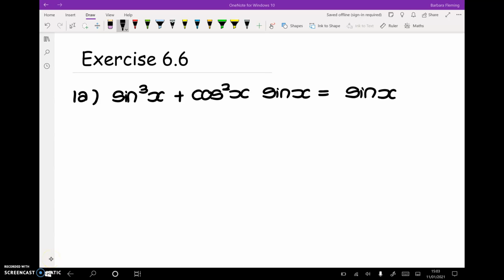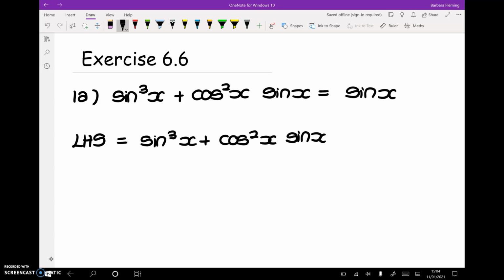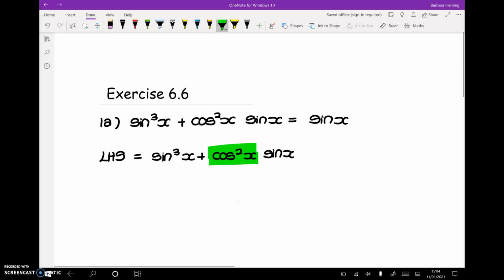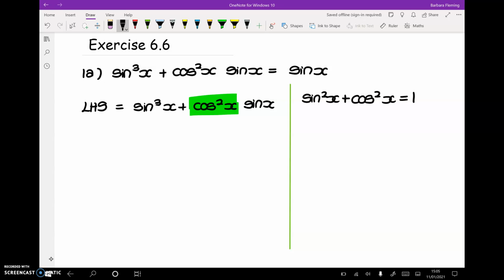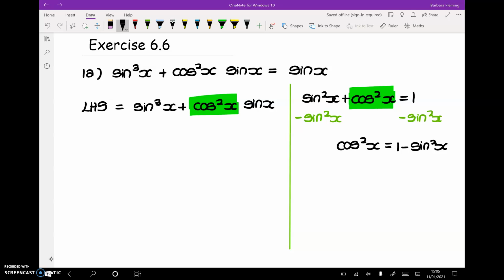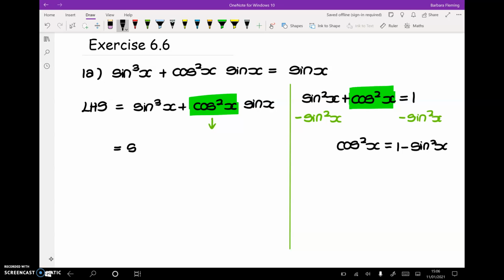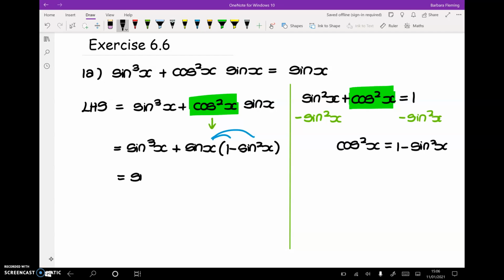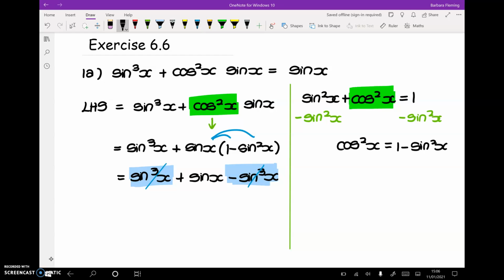Higher Maths Hodder Gibson Exercise 6.6 Q1a